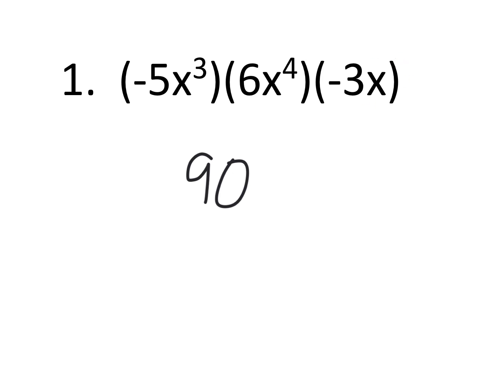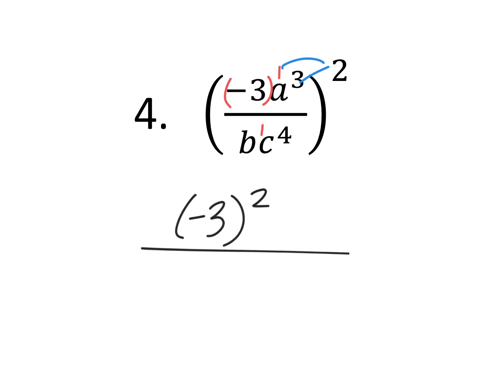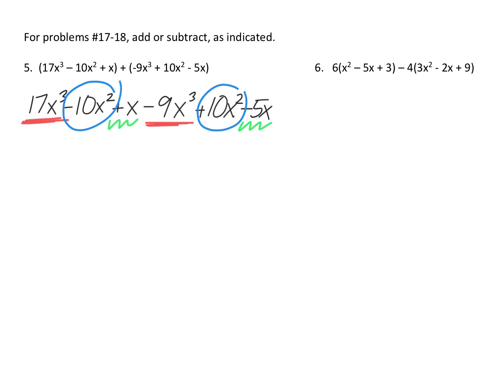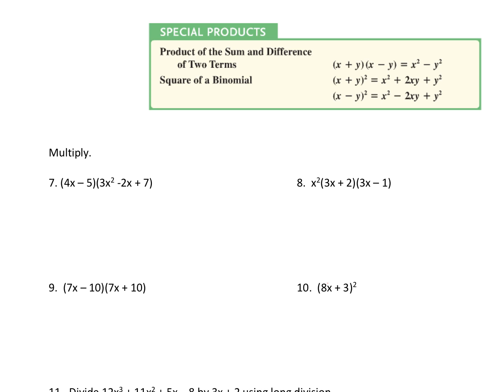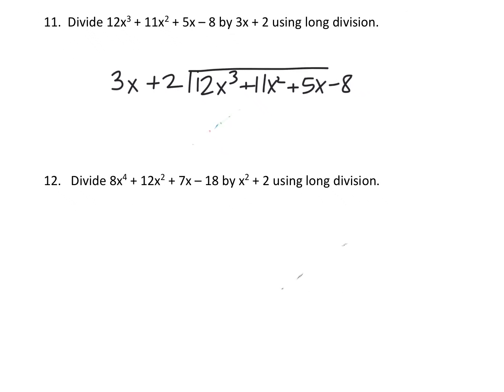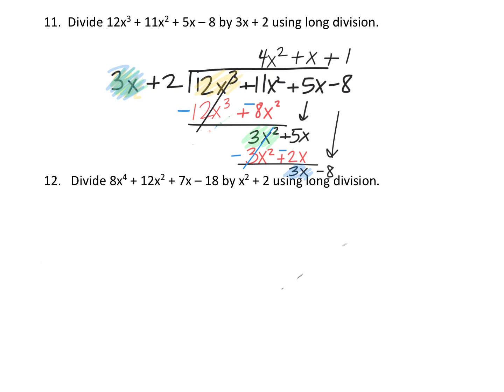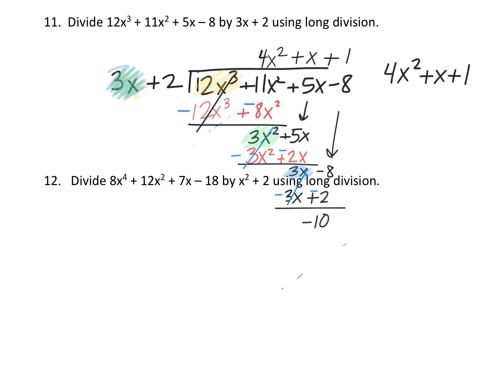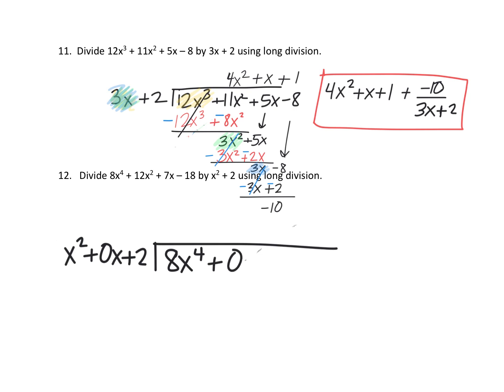College Alg R3 Polynomials